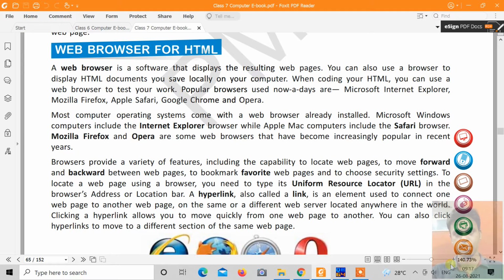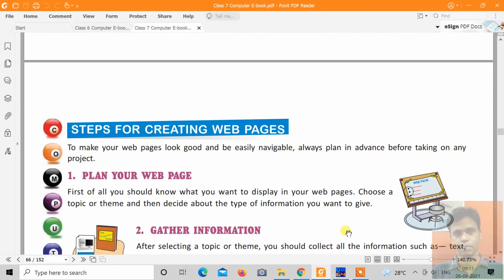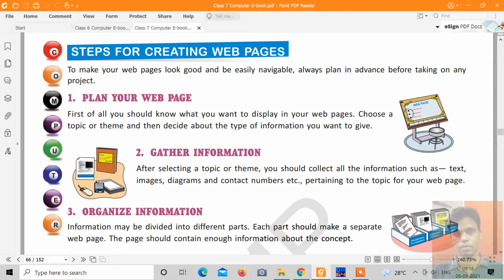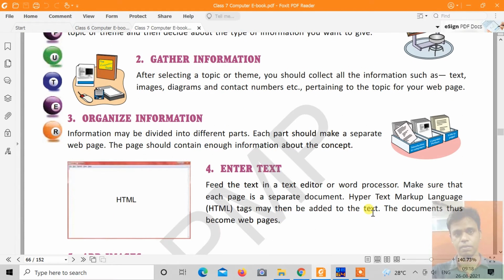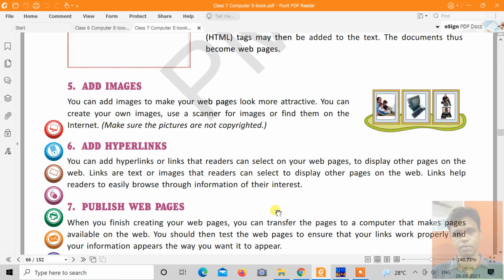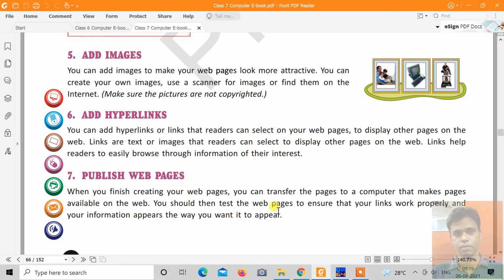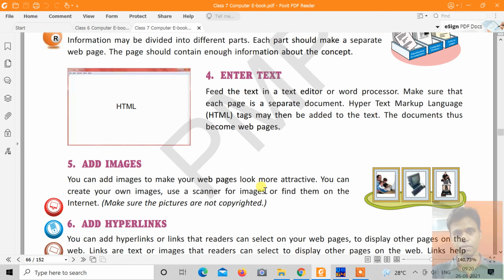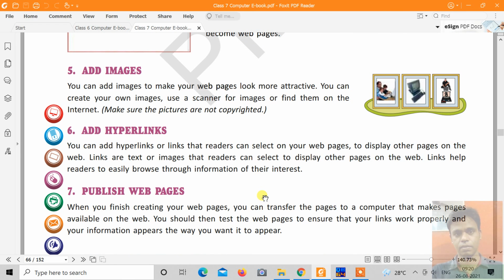CLASS 7 BASIC OF HTML PART 2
This video tells about the steps to create the web pages in HTML